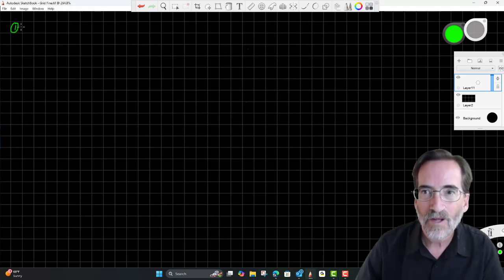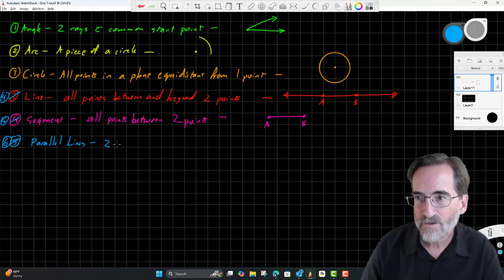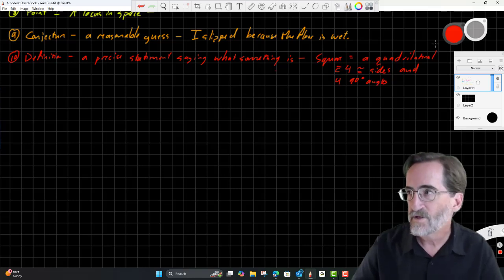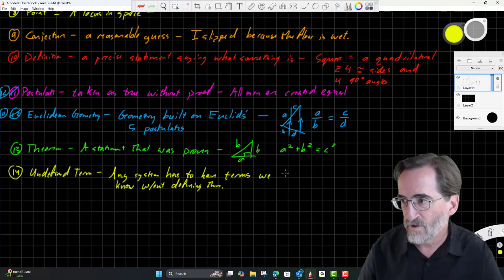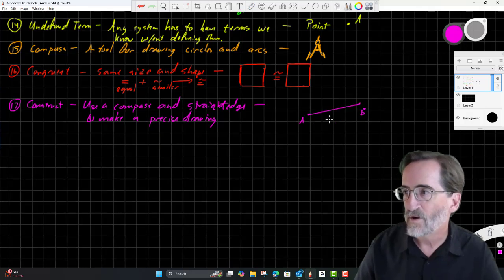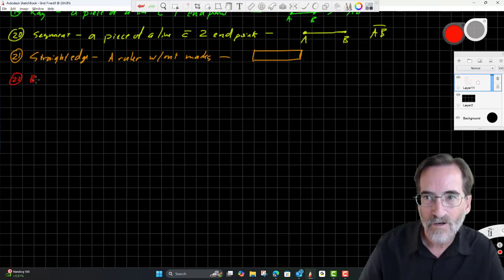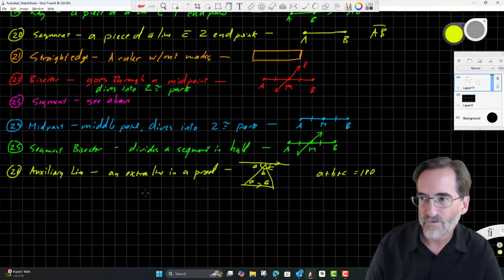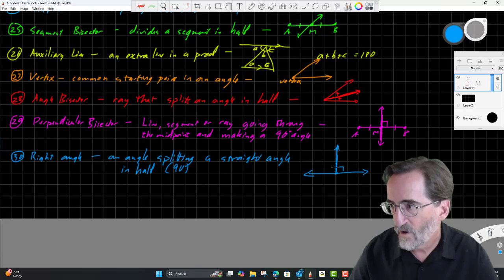Geometry A Unit 2 Sample Work